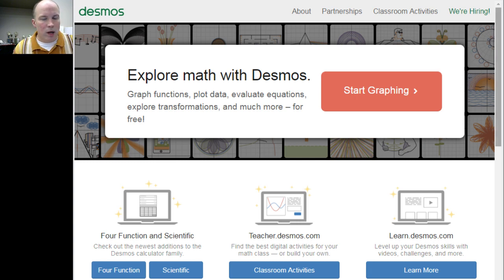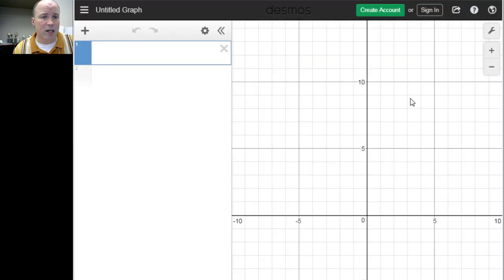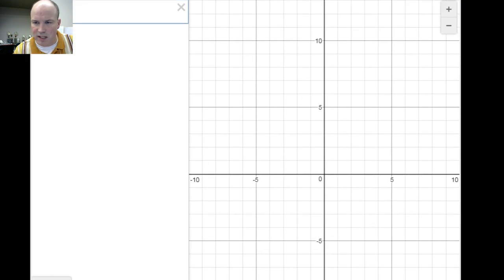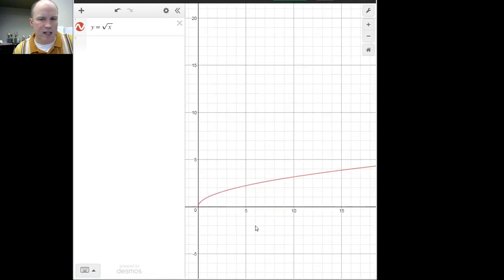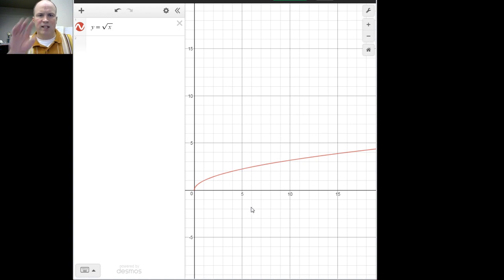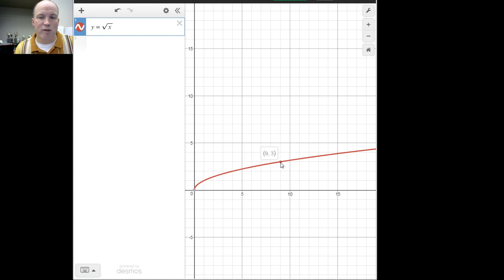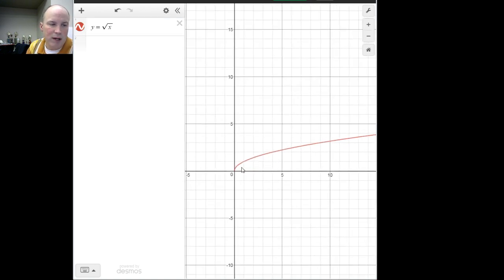Desmos Restricted Domain